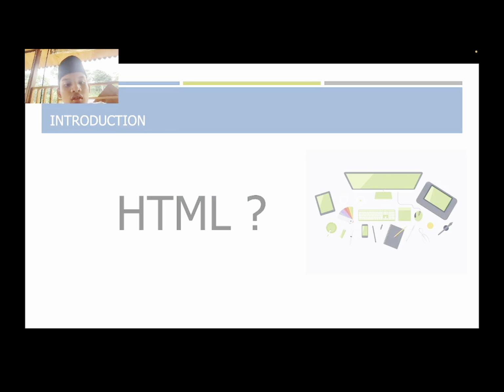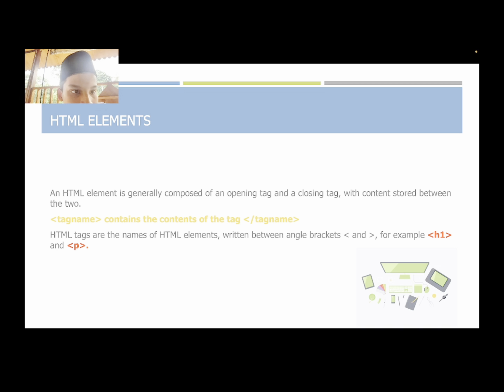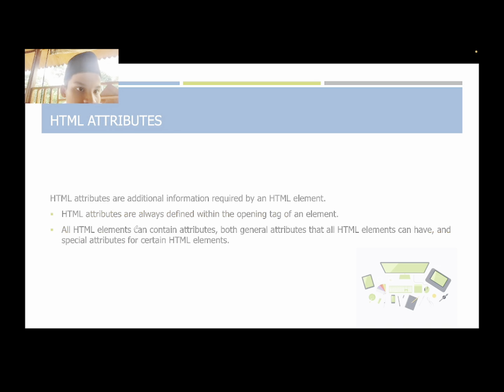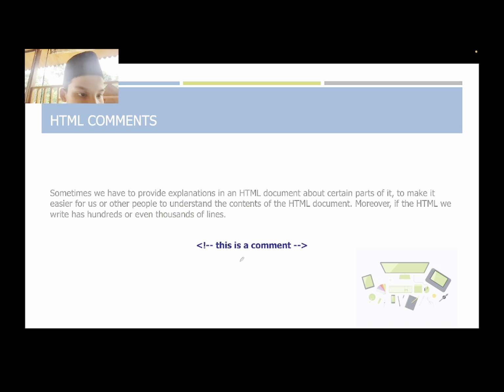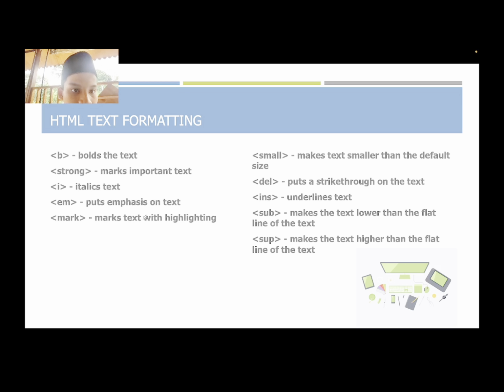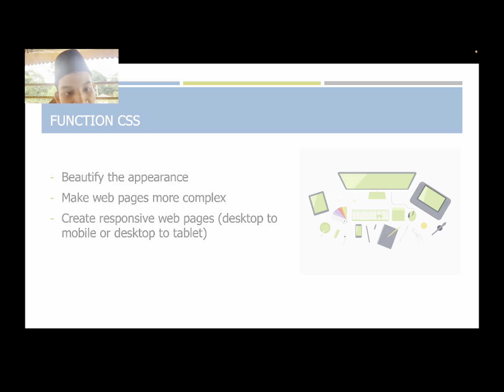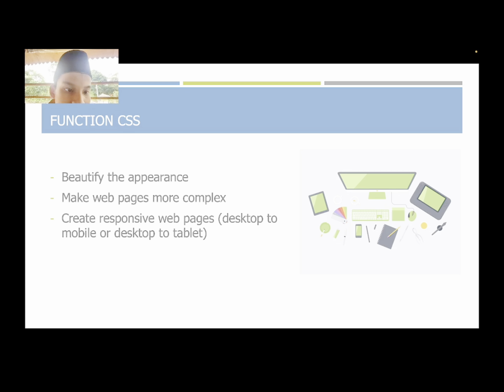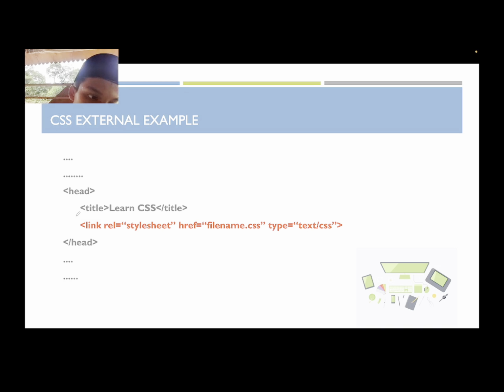HTML & CSS Basic Tutorial By Anaga Ghaisan Abhista X RPL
Welcome To Anaga Ghaisan Abhista Official Channel On YouTube! Here you will find videos about IDN Pamijahan Bogor, and Vlogs